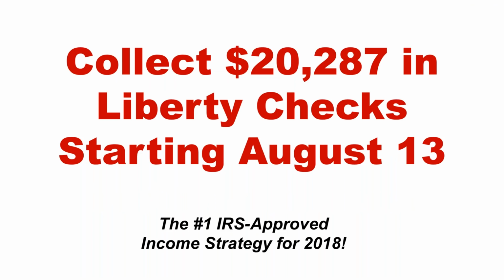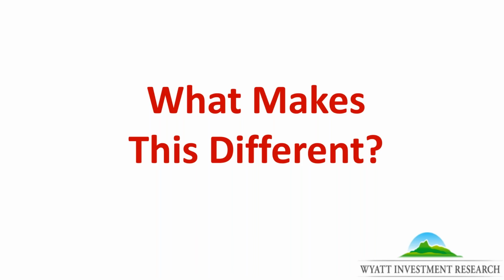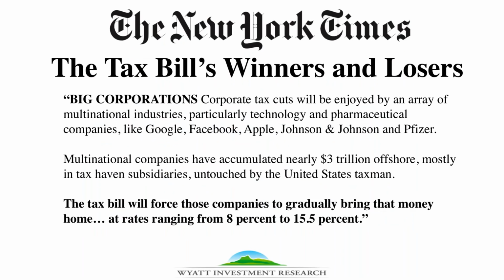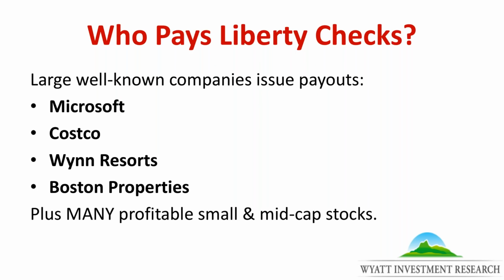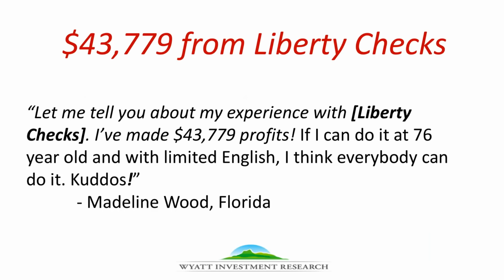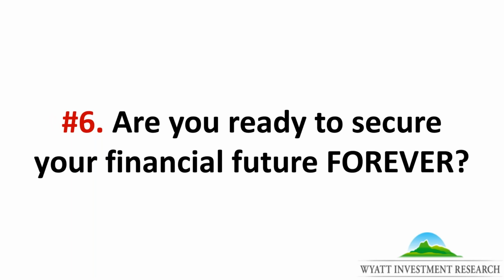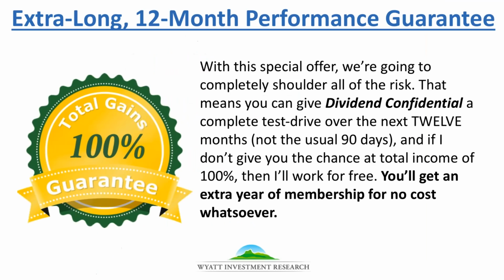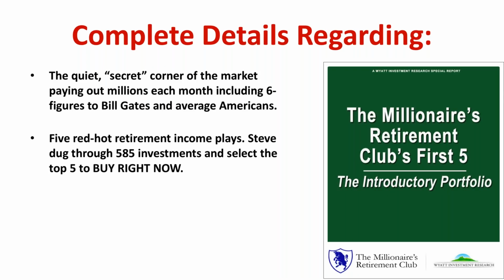'Liberty Check” Pays Out $1,141 on August 14